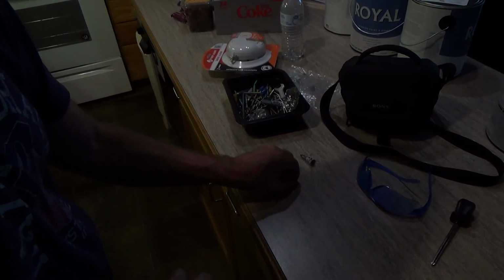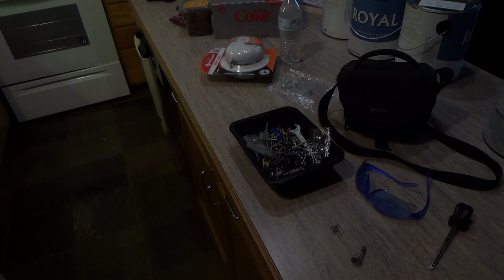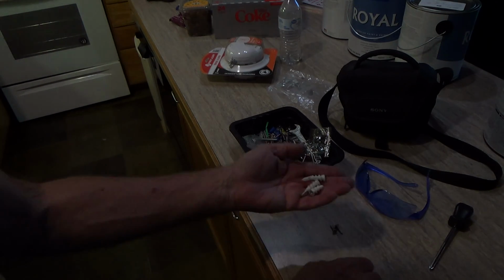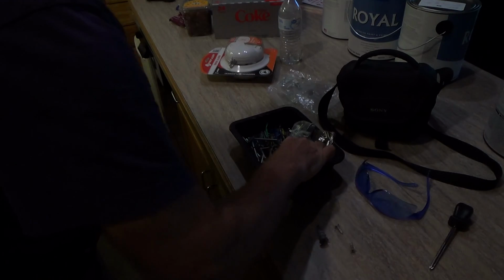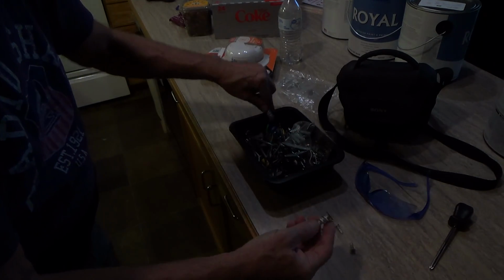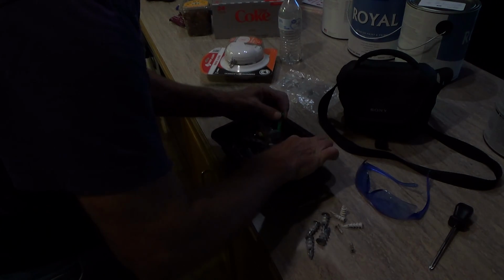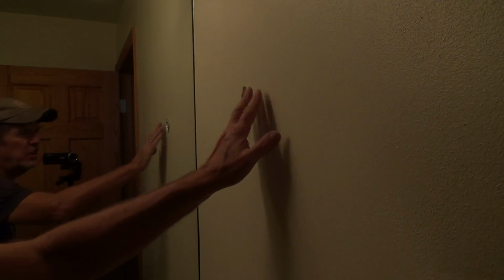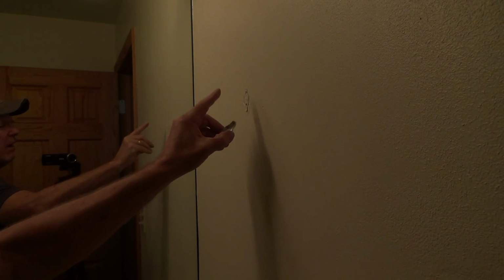How to Attach Things into Drywall Made Easy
How to attach things into drywall is what this DIY howto video is about. VideoJoe is getting ready to paint a condo & he sees a few things that will need to be attached to the drywall after he gets done painting. If you don't haver wood backing behind the drywall to attach your bathroom towel bars or towel rings or hand rails or whatever then you might want to watch this quick video! Watch & learn as VideoJoeShows you what VideoJoeKnows...how to attach things into drywall made easy. Attaching things in drywall is easy...when you know how.